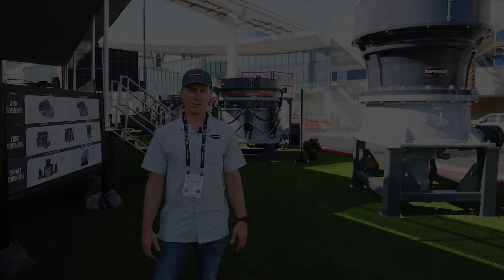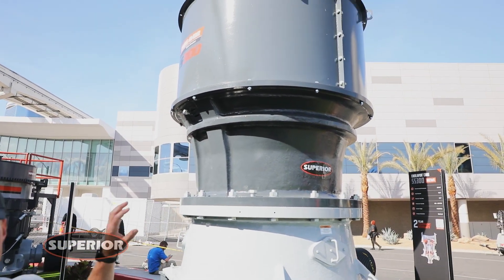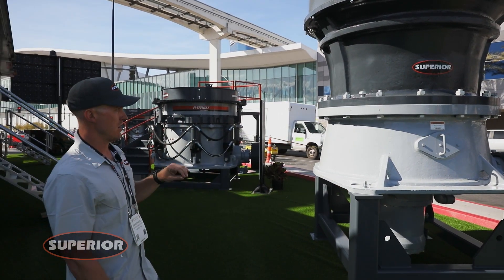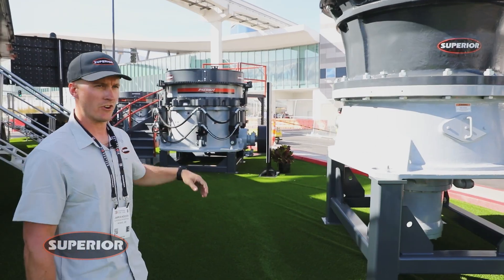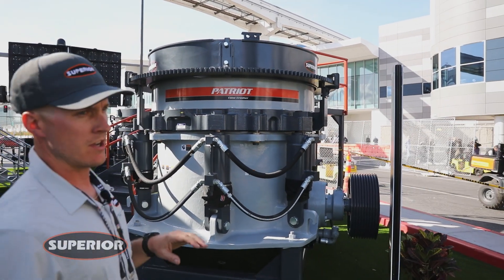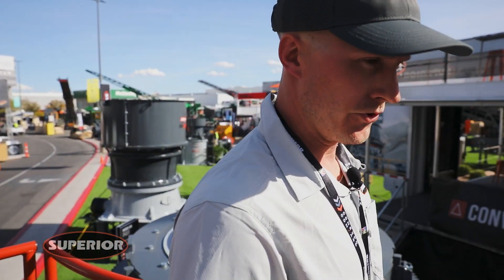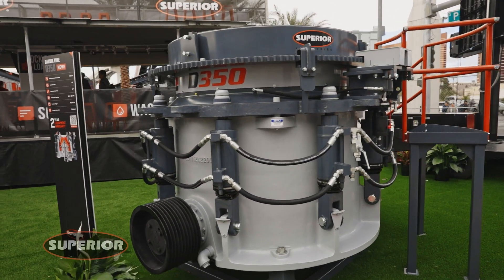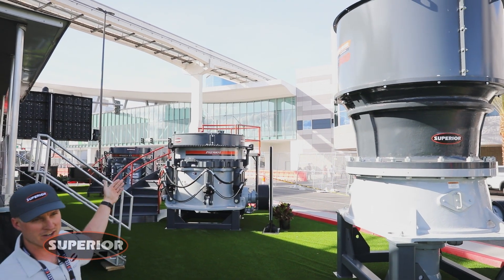Application-Specific Cone Crushers | CONEXPO-CON/AGG 2023 Product Display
With the well-established Patriot® Cone Crusher, Superior now manufactures a Dakota™ Cone and Endeavor™ Cone. Each model has its own set of unique features, so aggregate producers get premium performance in a wide variety of applications.